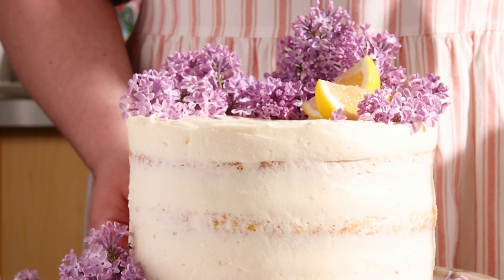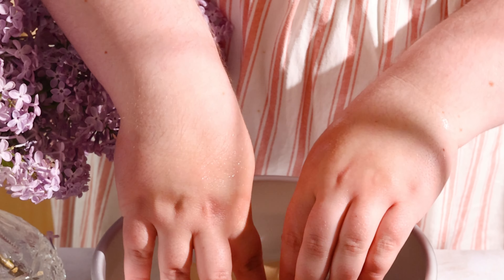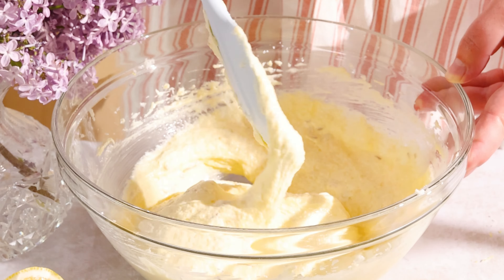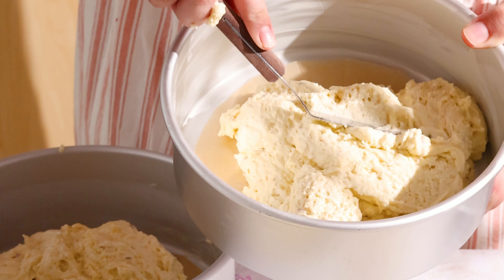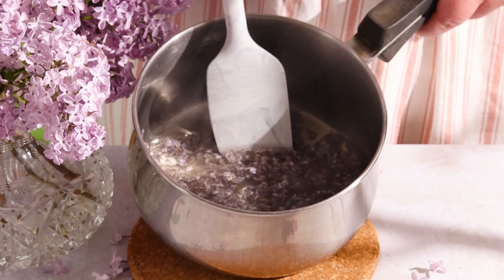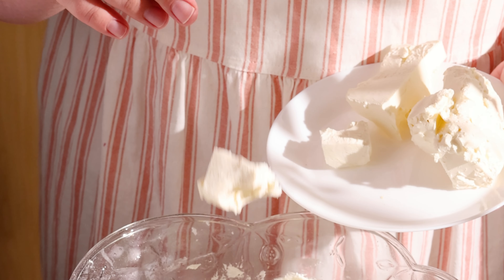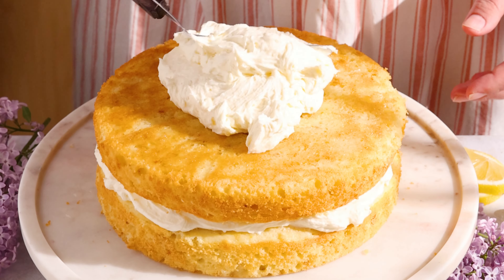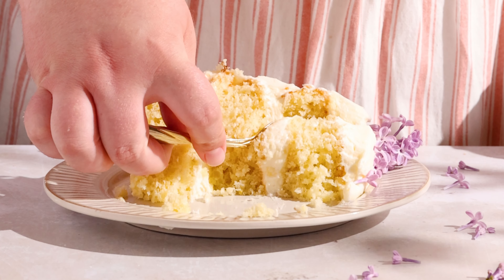Lemon Lilac Cake inspired by Bridgerton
This soft and tender lemon lilac cake is zesty, tangy, tender, and has a delicate, subtle floral flavor. If lilacs aren't in season, omit the lilac petals in the cake layers and swap the lilac syrup for store bought elderflower syrup!
Is this cake fit for a queen?